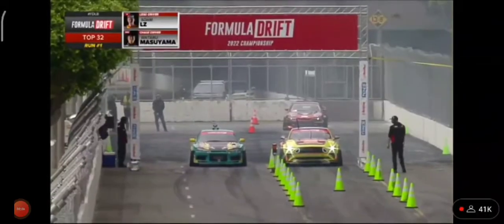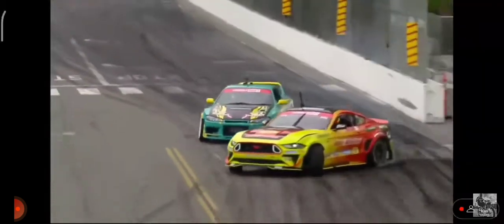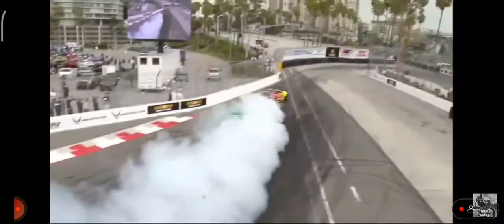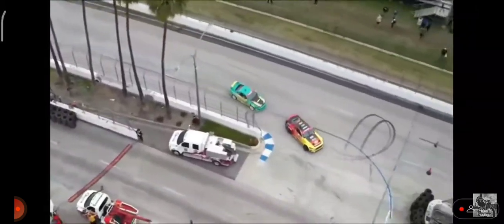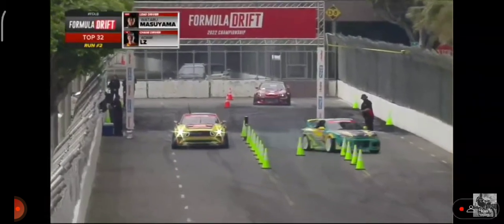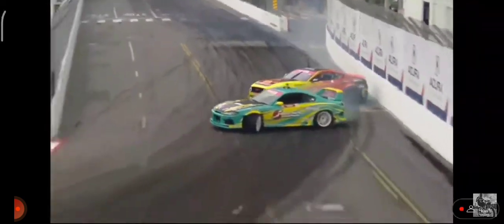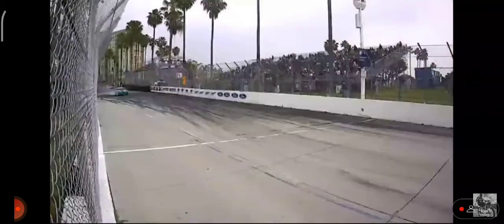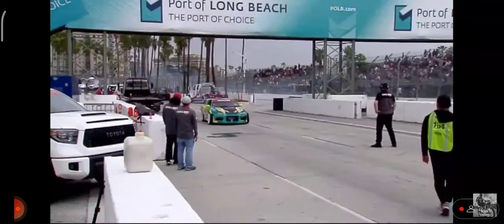like share and subscribe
Adam lz vs. Wataru Masuyama | Top 32 | Formula Drift long beach 2022